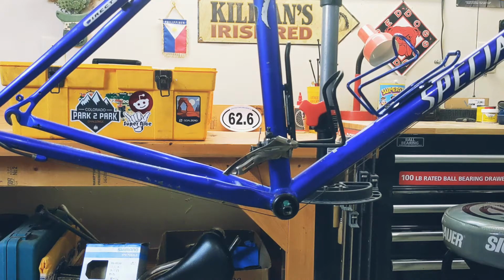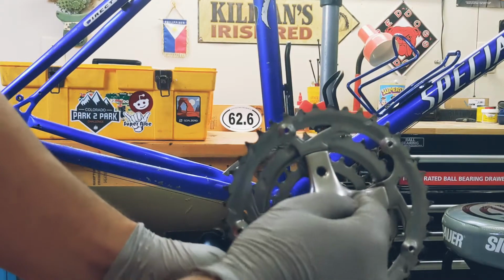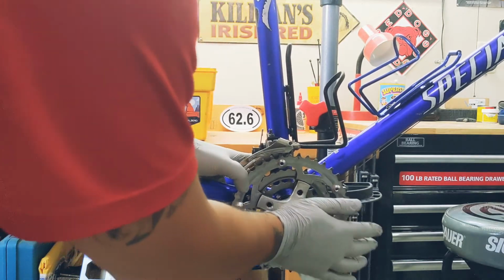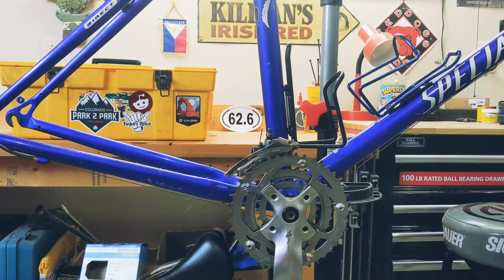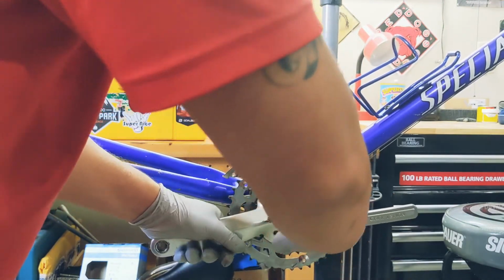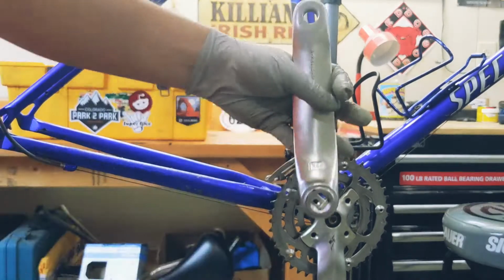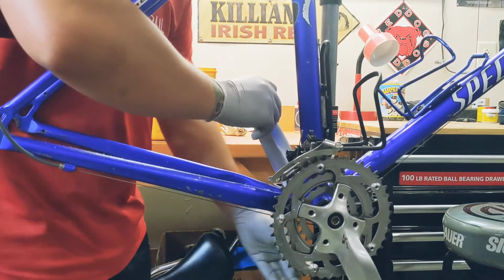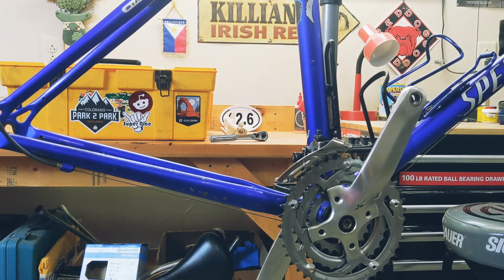Installing cranks on a steel specialized hardrock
Installing cranks on my 90s specialized hardrock comp. This is part of my bottom bracket replacement series.